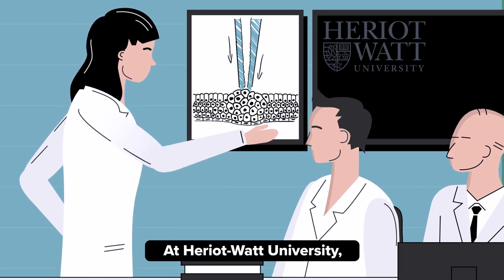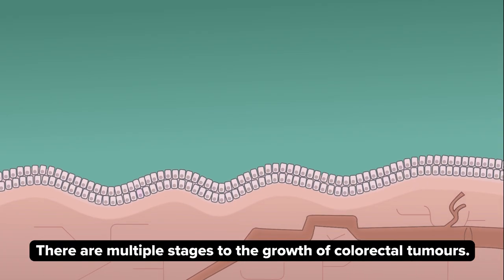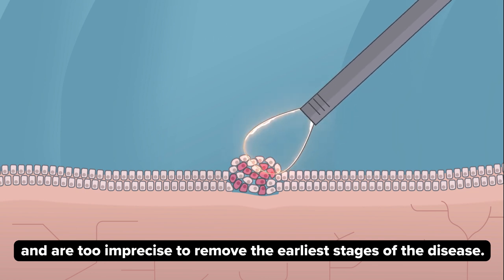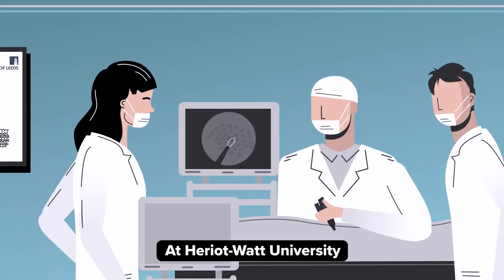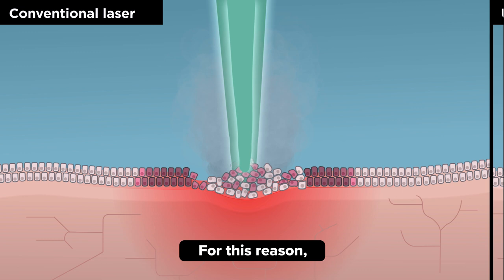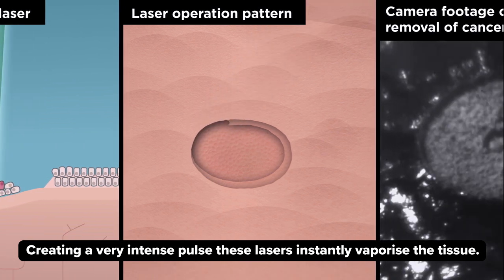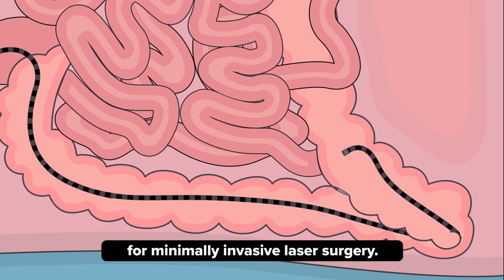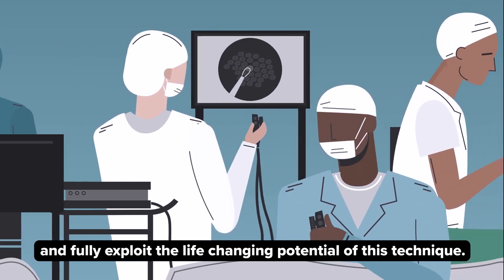Heriot-Watt Develops Short-Pulse Laser Process for Bowel Cancer Treatment